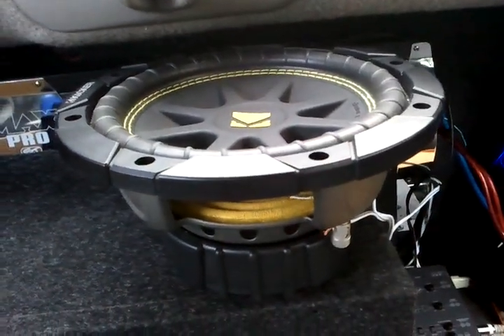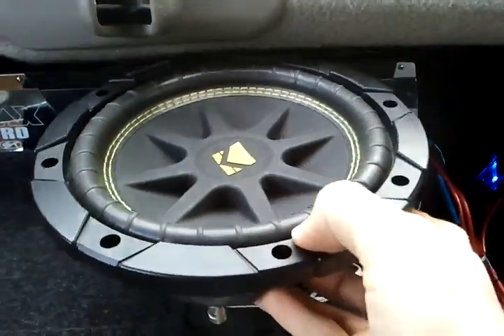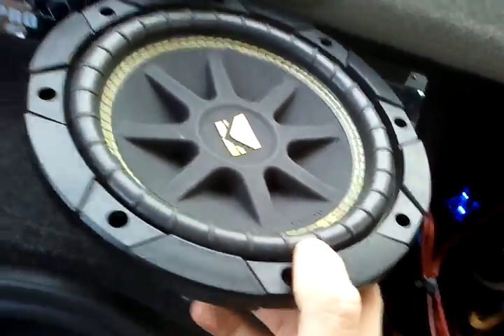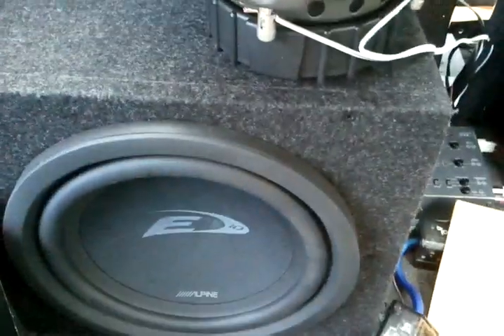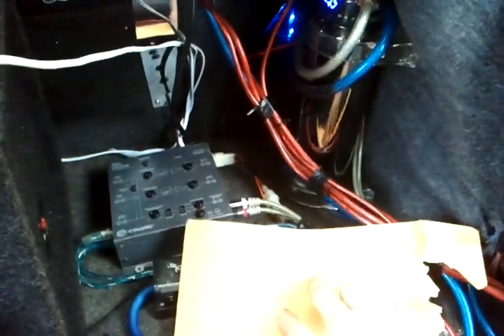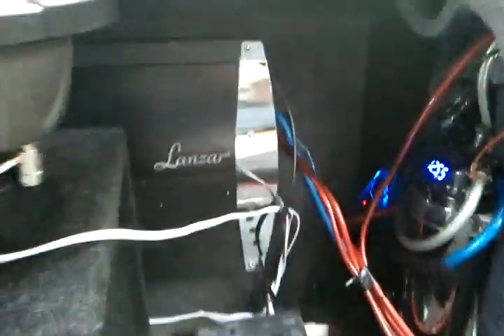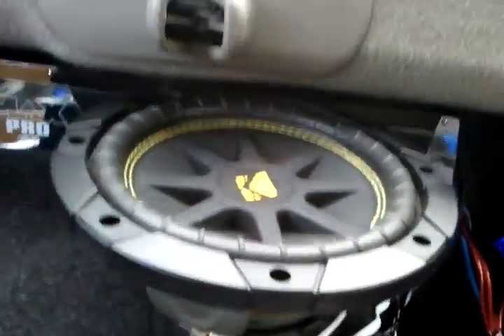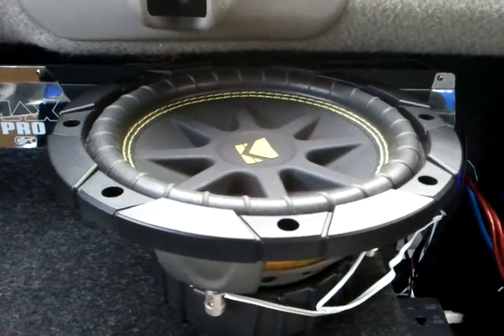8 inch kicker excursion